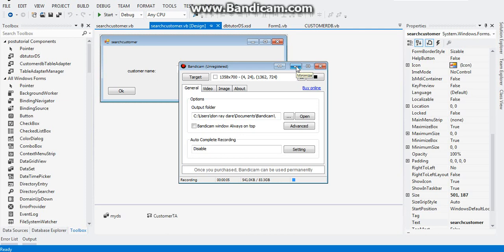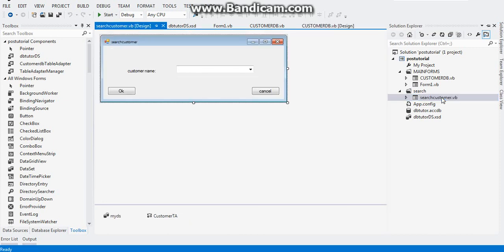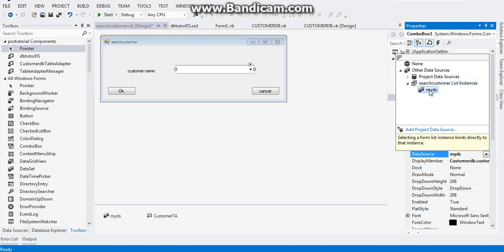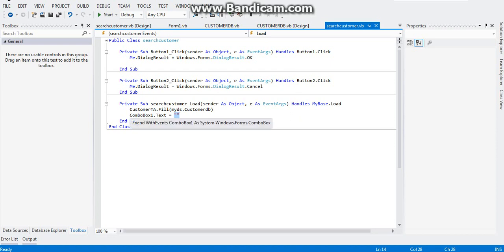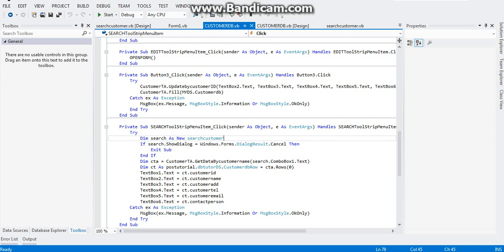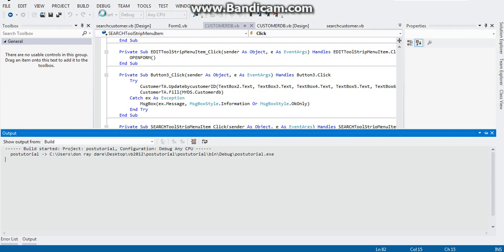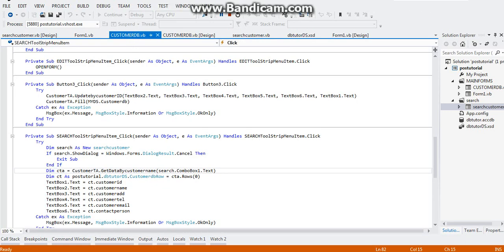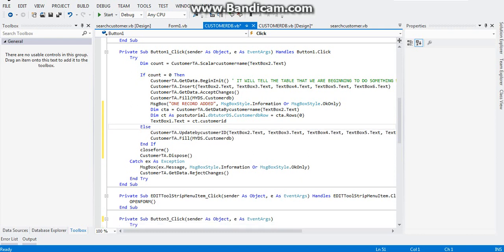VB.NET CREATING POS PROJECT PART 6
This is the third video of a series on how to create a system that helps you handle data. In the near future I will show you how to make a Point of sales system or an inventory system. Suggestions are very much welcome on how the projects output will be.
Any comments are welcomed and I will try to answer all your question to the best of my abilities.
Please take note that you might need to watch the video in full screen.